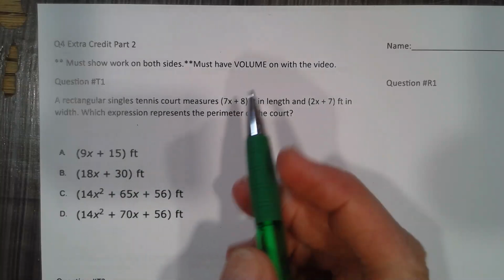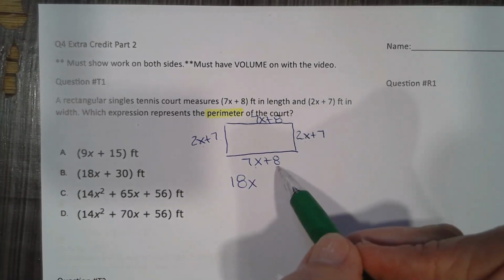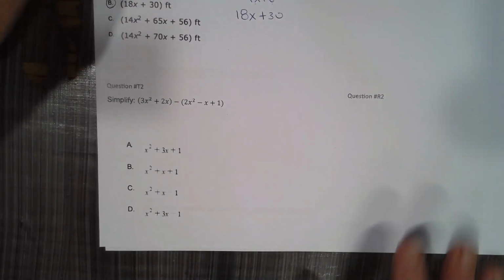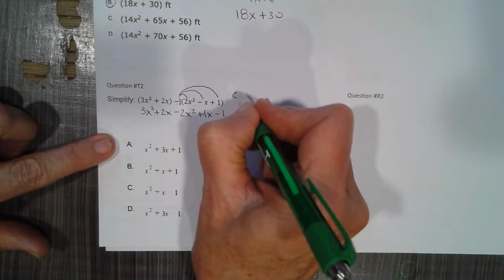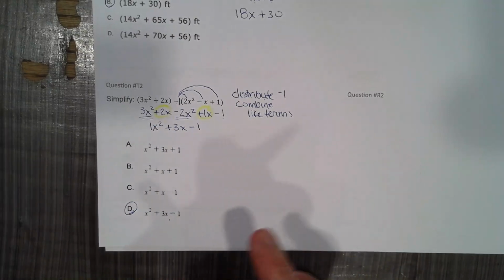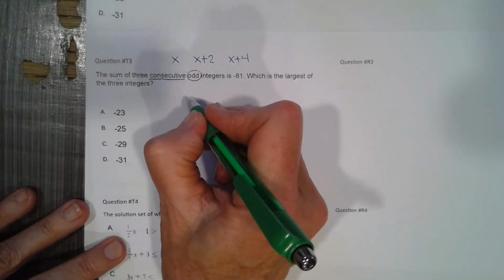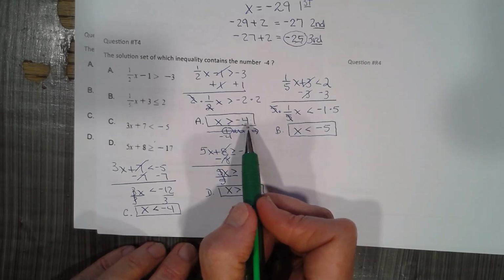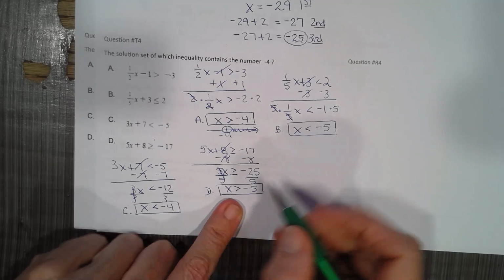Q4 Extra credit part 2